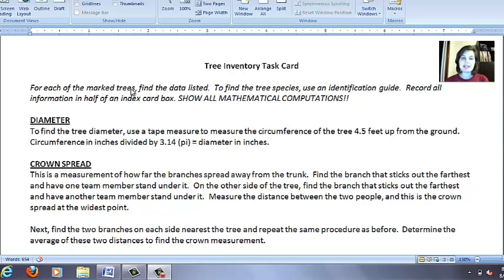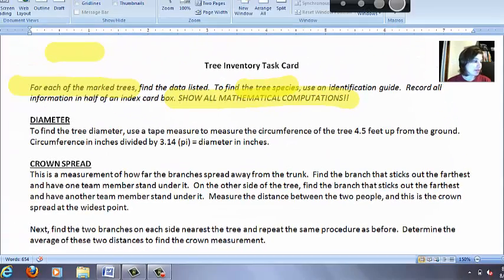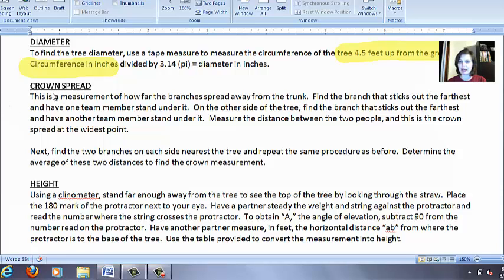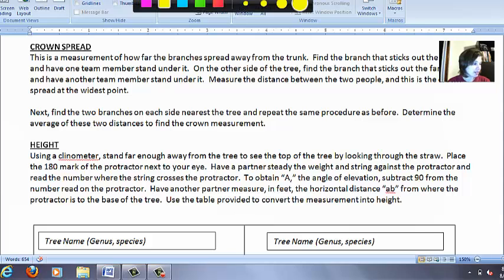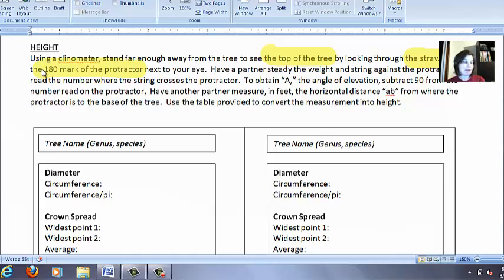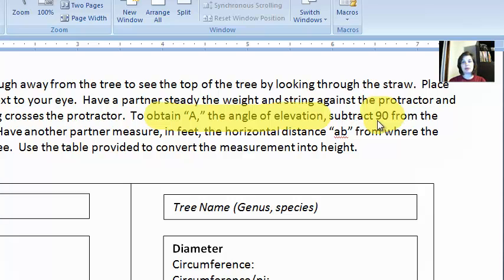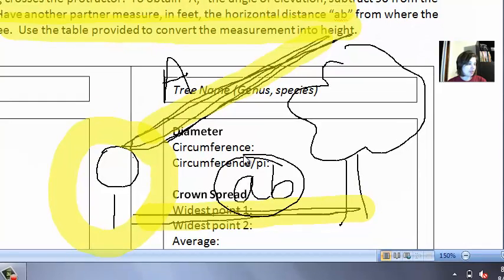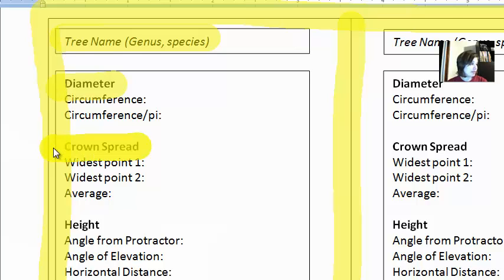Tree Inventory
Introduction to Tree Inventory Investigation.